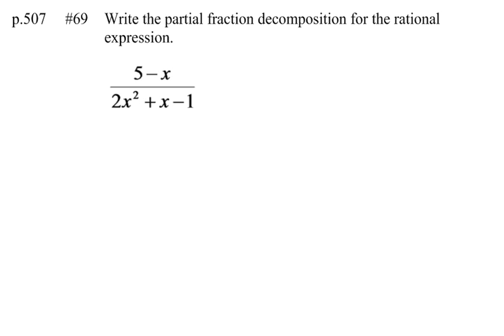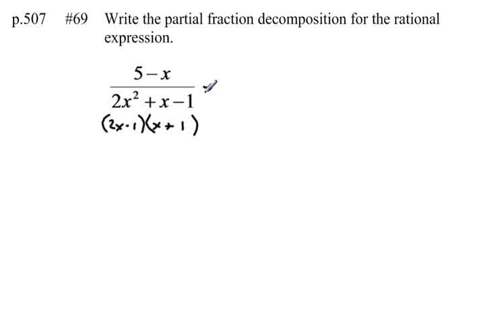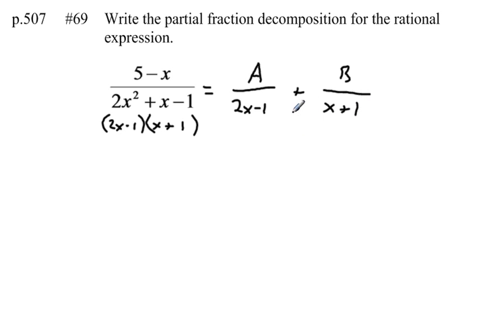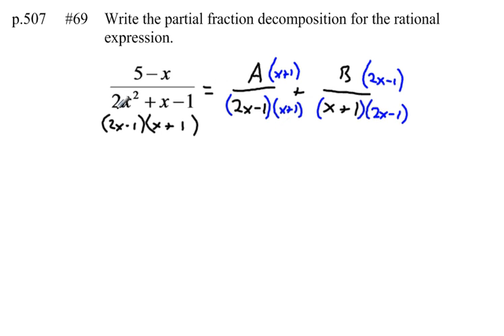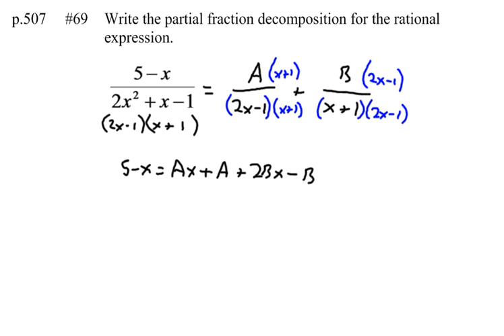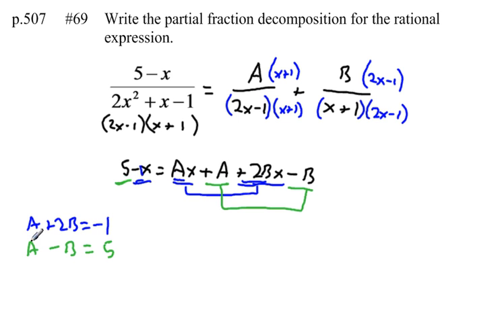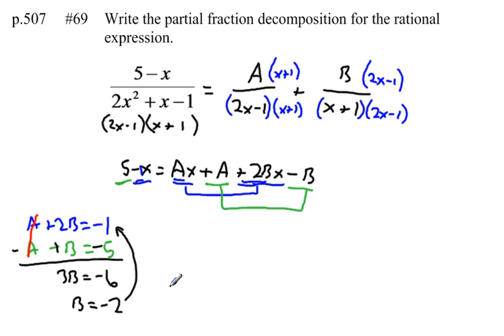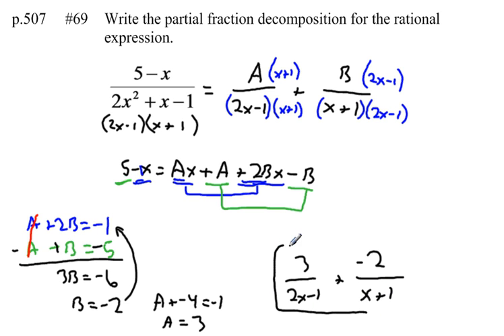Pre Calculus Chapter 7 p.507 #69